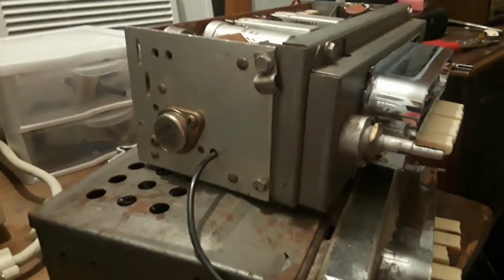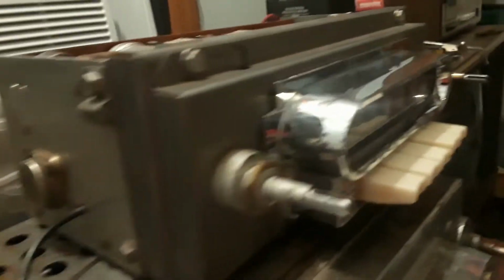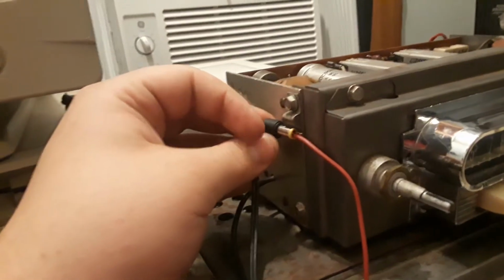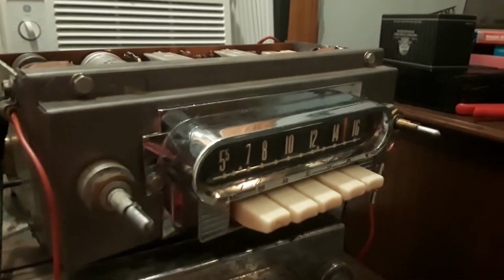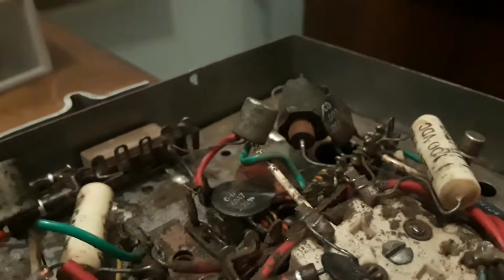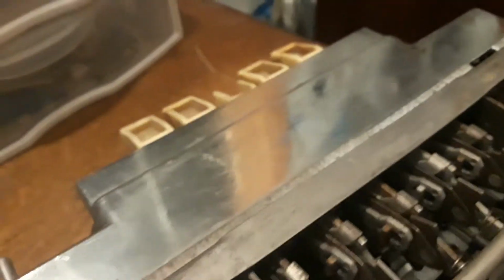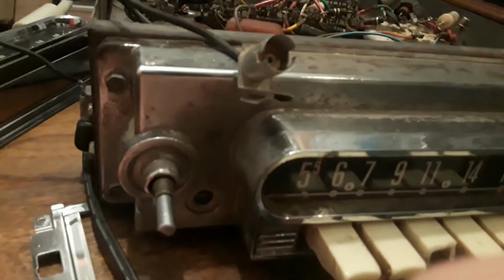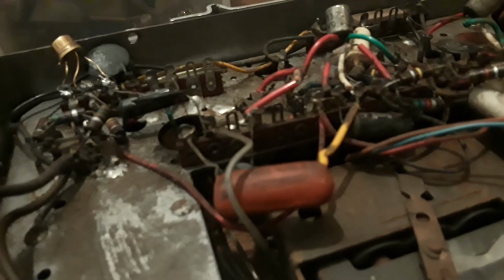Looking at Early 60's FoMoCo Radios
Only one works, and I forgot to show the tube one.